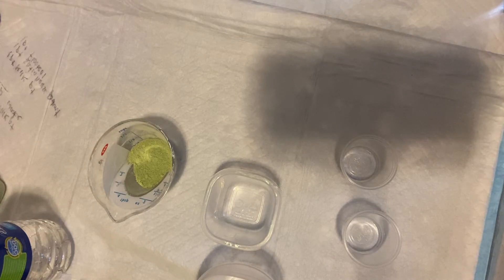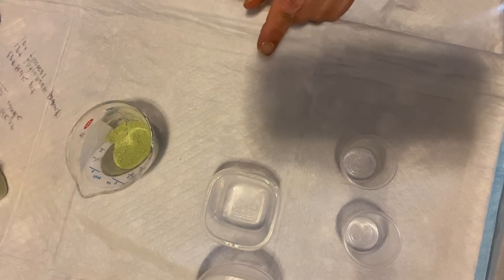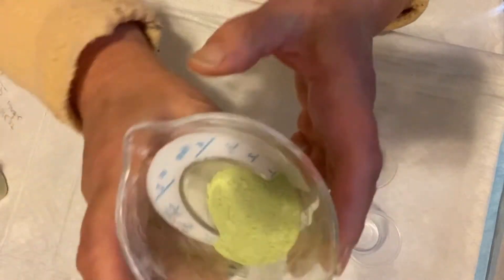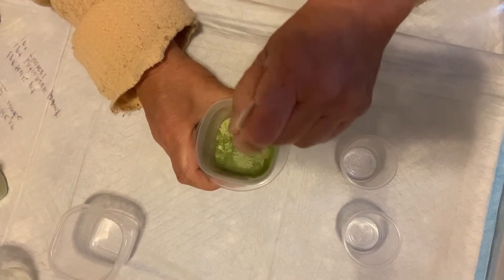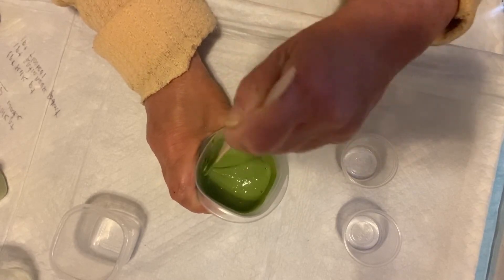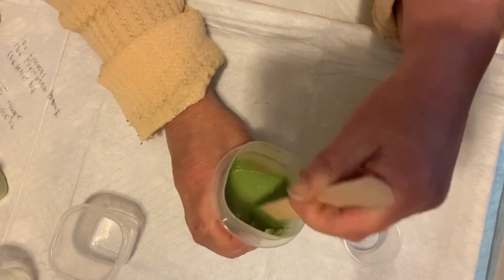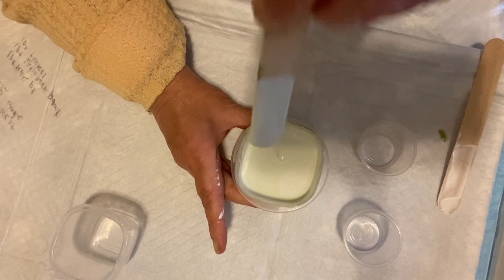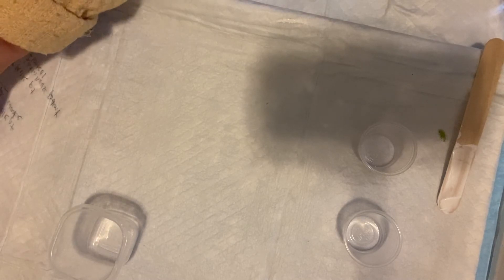#61 41st of 2021 Tutorial on how to make and mix Milk Paint from powder and make some pearls&clouds!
Subscribe and hit that notification bell so you can come with me on my journey and learn how to mix your paints and how to make those big juicy pearly cloudy cells! Which I have yet to get this week...I'm wondering if it's because I'm not using any metallic's in any of these paints???

Monochrome in green again...it is my favorite color!!! HAHA!!!

I feel like it's one step forward and two steps back...but hopefully after my paints come, (my new satin enamel's) I'll be able to experiment properly! In the meantime I'm stuck with what I have for now! So please bear with me!

As promised here's the recipe for the

Milk Paint
Recolection Powdered Milk Paint

1 Part Powder (1 Tablespoon)
1 Part Water mix well(1 Tablespoon)
then measure how much you have and add
Refer to video if you don't understand...
After adding a few drops of water I had 2 Tablespoons of Milk Paint
2 Tablespoons of Floetrol
2 Tablespoons of  Satin house Paint-I used Glidden Satin Enamel
1 1/2 squirts of Artist Lofts Flow Acrylic White
Water to make paint to a very thin consistency

White Cloud Paint
2 parts white Artist Loft Flow Acrylic
3 Parts Floetrol
1 Part GAC 800
1/2 Part Liquitex Pouring Medium
1/2 Part White Satin Enamel

Moss Green Cloud Paint
2 parts white Artist Loft Flow Acrylic
3 Parts Floetrol
1 Part GAC 800
1/2 Part Liquitex Pouring Medium
1/2 Part White Satin Enamel
NOTICE
I took out about 4 ounces from the cloud mixed above and added a bit of water to a thinned out consistency and also added about another tablespoon of the Satin Enamel to get a better reaction on my canvas!

Etsy

I love to meet new artists, and help in anyway I can and maybe we can even collaborate one day?

There will be more coming in the days ahead, maybe even some free gifts for my subscribers when I hit certain landmarks...

Tell your friends too!

Join me on Instagram too! I'd love to see your art or just be friends.

Join our Facebook group to share your art too, it's an open group, so just join...

Youtube Studio archives